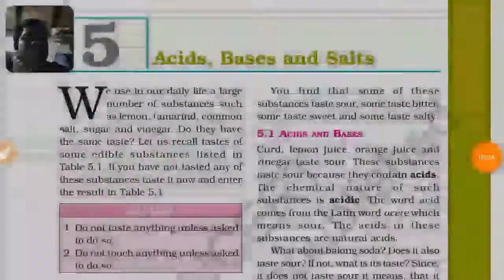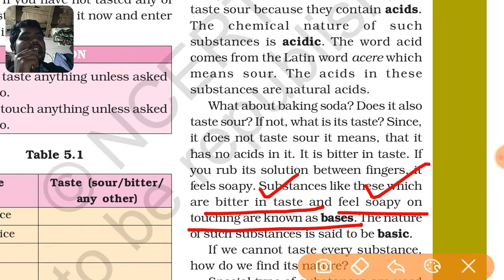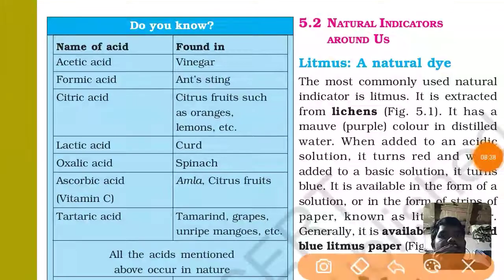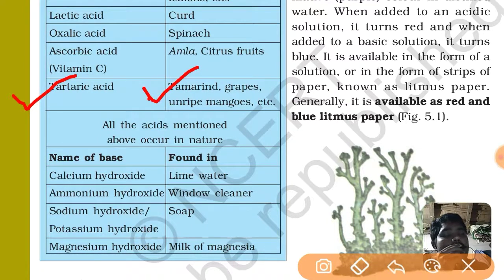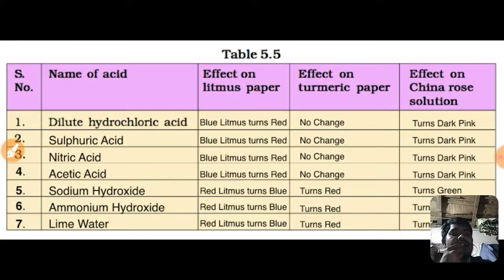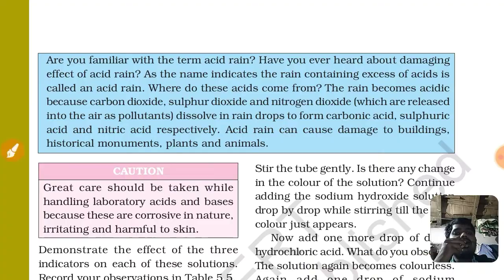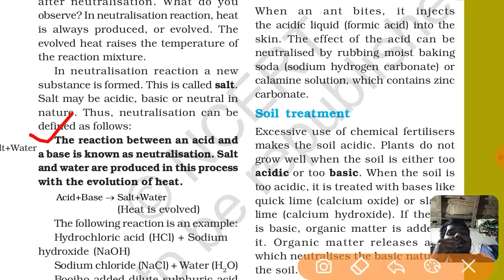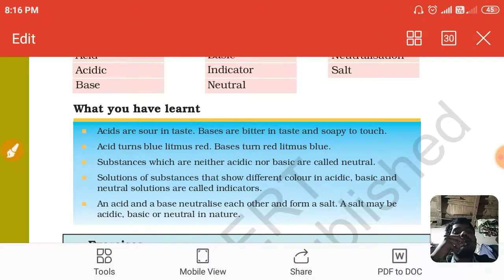Acids, Bases and Salts | Class 7 Science Sprint for Final Exams | Chapter 5 /CBSE NCERT CLASS 7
Acids, Bases and Salts | Class 7 Science Sprint for Final Exams | Chapter 5 @Vedantu Young Wonders.. IN THIS VIDEfcO I HAVE EXPLAINED THE CONCRETE COMPLETE CONCEPT OF CLASS 7 SCIENCE OF NCERT OF CHAPTER 5 I.E ACID ,BASE&SALTS..
class 7 SCIENCE
stay hOme
lock down